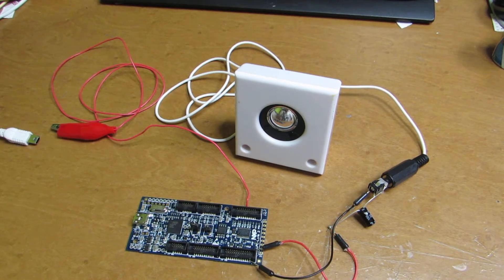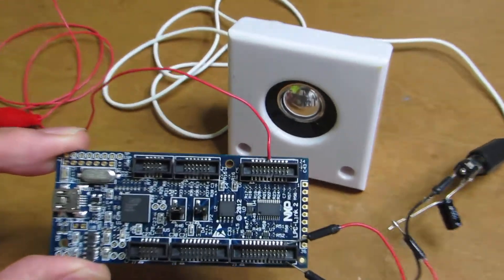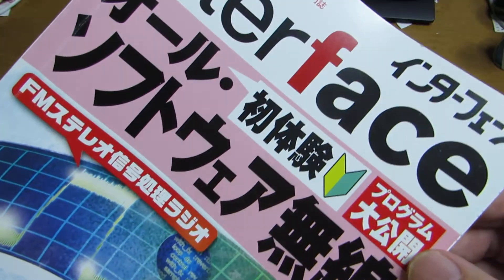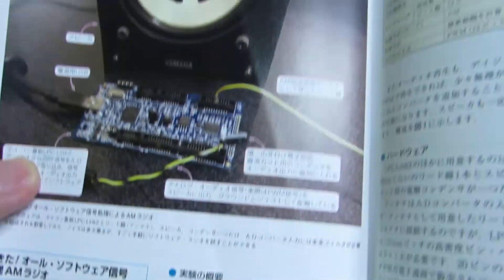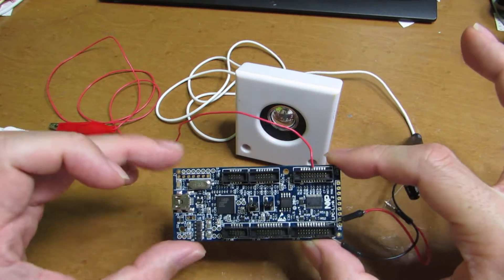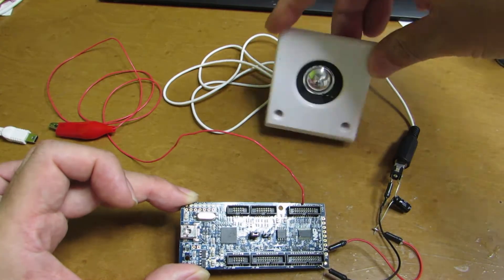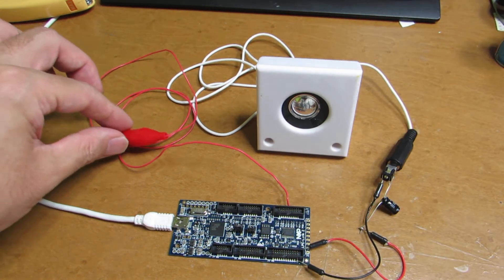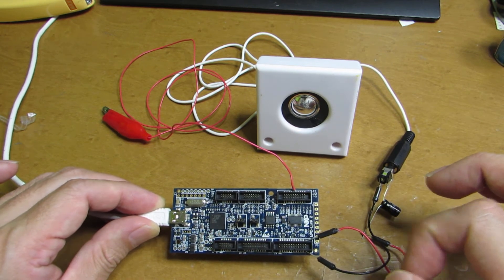My first full digital experience of Software Defined Radio by LPC-Link2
I've made several radio but all of them contains analogue part or the function is pre-defined (pre-designed) for example receiving frequency or modulation type. This time I've tried to see the operation of "full digital AM receiver" just by NXP LPC-Link2. Everyone knows LPC-link2 but don't think it is "AM receiver"! Receiving frequency and modulation is fully software defined but it surely works! This SDR software is written in a Japanese magazine published on Jul. 2015 and not my original, yeah..